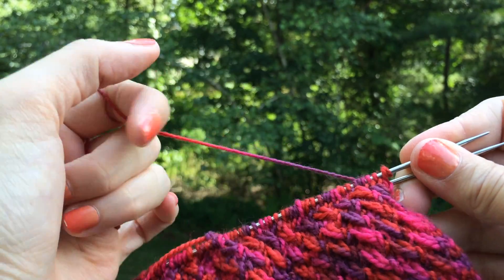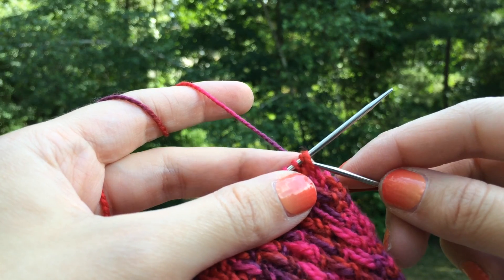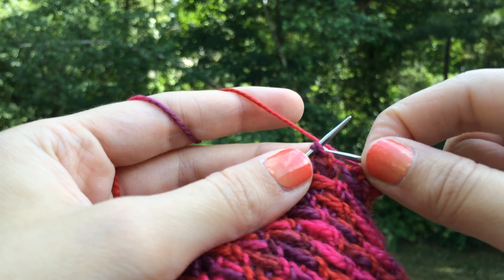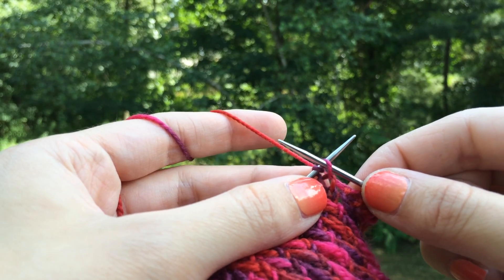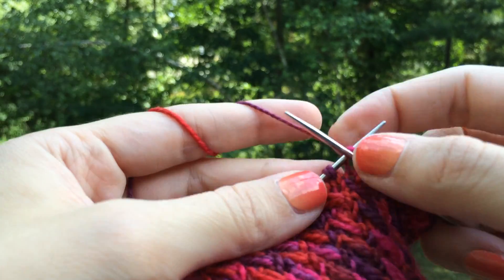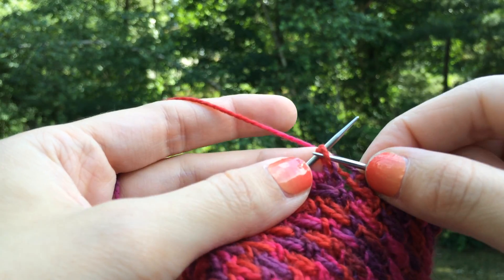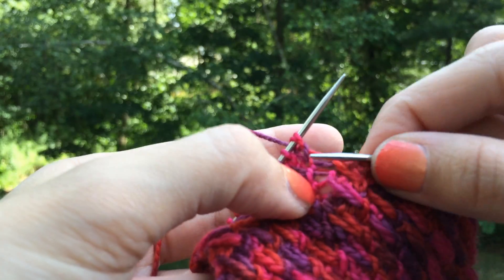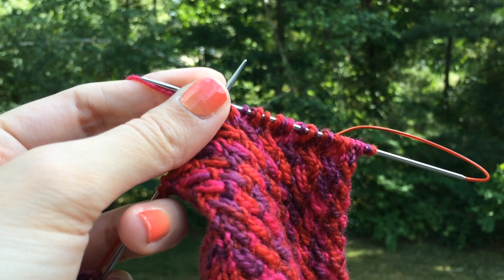How to Slip a Double Wrapped Stitch "DWK" and Drop the Extra Wrap in Knitting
This video demonstrates how to slip a Double Wrapped Stitch, abbreviated "dwk", and drop the extra wrap as you do so.

This video demonstrates the technique using both the "English" (throwing) style of knitting and the "Continental" (left hand yarn management) style of knitting.